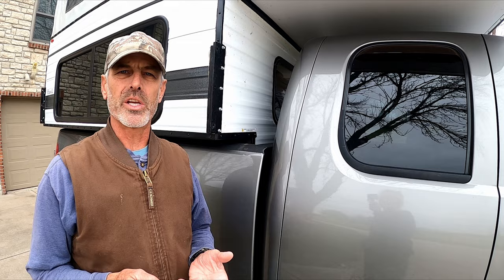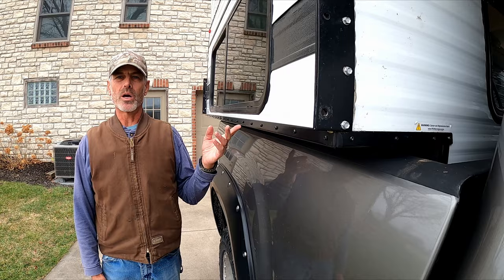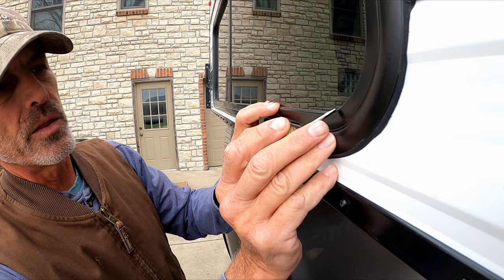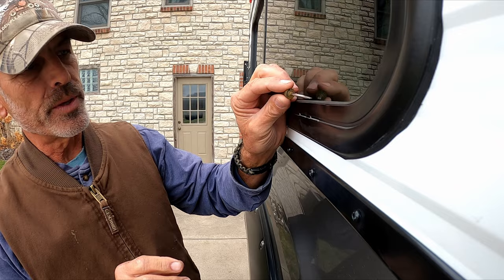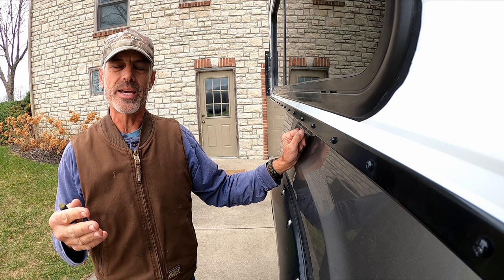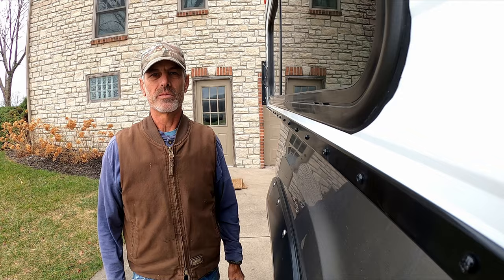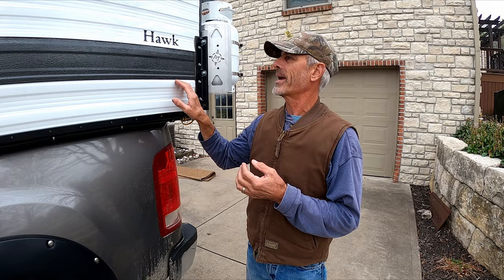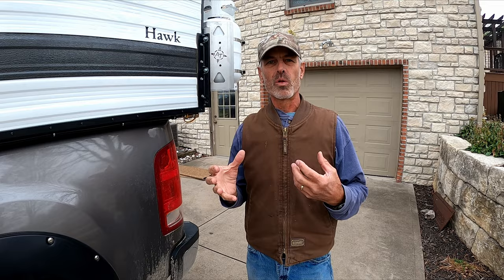Four Wheel Camper- Hawk Shell Final Leak Issue Resolved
We have had many leak issues with our FWC. In this video I'll let you know how we finally fixed the last remaining one.